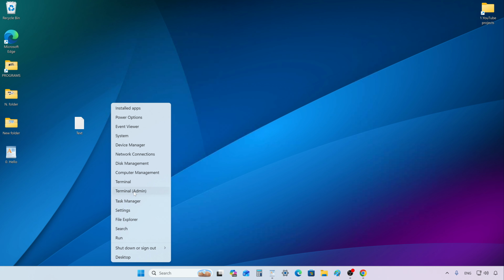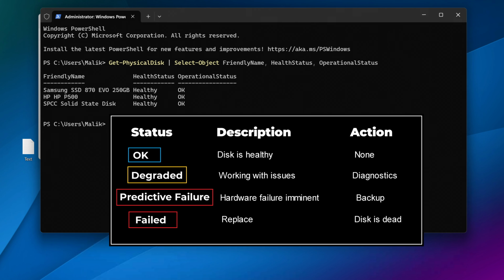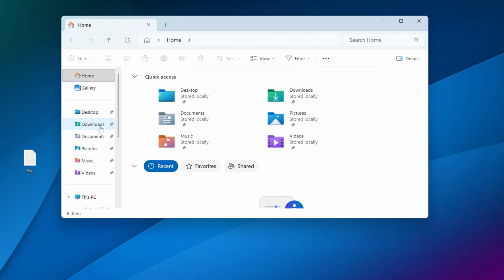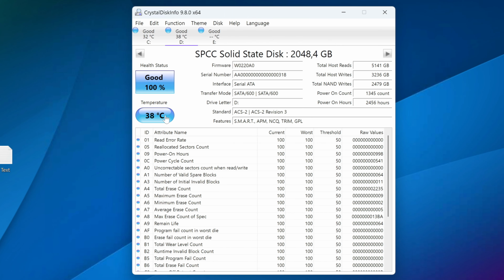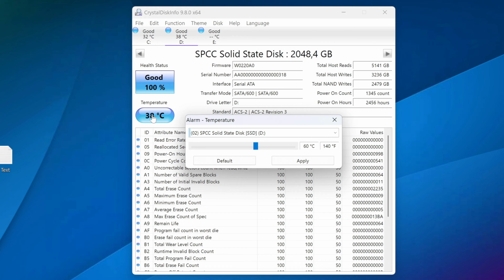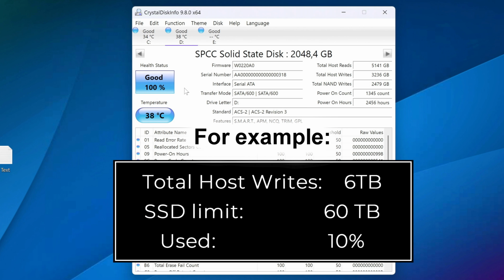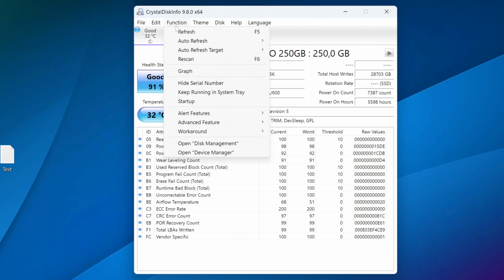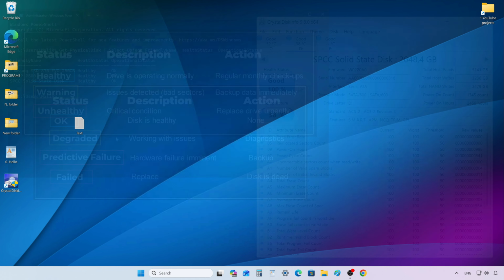When Will Your SSD or HDD Fail? Find Out Now (Free Tools)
Your SSD or hard drive could be failing right now — and Windows may already know about it.
In this video, I’ll show you how to detect SSD and HDD failure warning signs using two completely free tools.
You’ll learn:
✔️ How to run the hidden Windows drive health test
✔️ How to check SSD lifespan and wear level
✔️ How to detect overheating and bad sectors
✔️ How to read CrystalDiskInfo like a professional technician
✔️ How to find out if your drive is close to failure
1️⃣ Windows built-in drive health command:

Get-PhysicalDisk | Select-Object FriendlyName, HealthStatus, OperationalStatus

2️⃣ CrystalDiskInfo — the legendary free SSD/HDD monitoring tool used by PC technicians worldwide.

⏱️ Timestamps:
00:00 Intro
00:15 Running the Windows drive test
00:45 Understanding the results
01:51 Downloading CrystalDiskInfo
02:30 Checking SSD health, temperature and lifespan
06:05 Setting up background monitoring

If your SSD is overheating or showing warning signs, back up your data immediately.